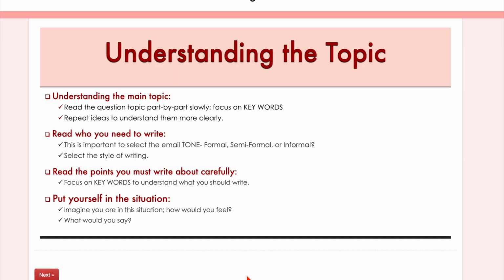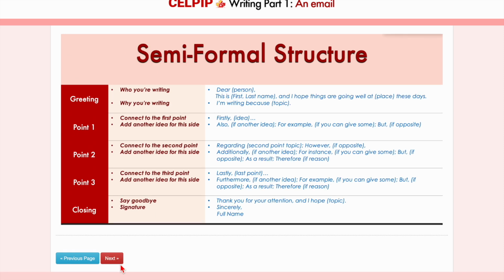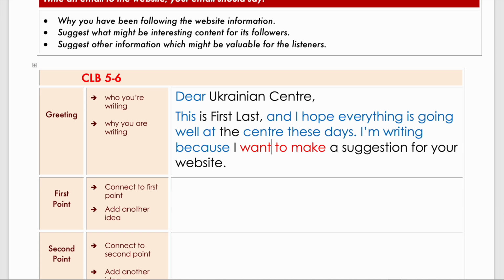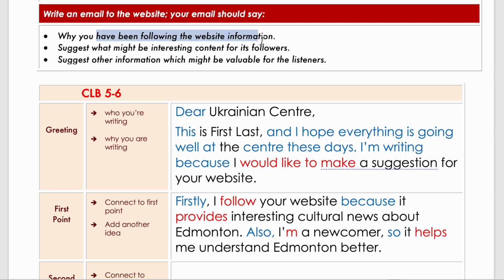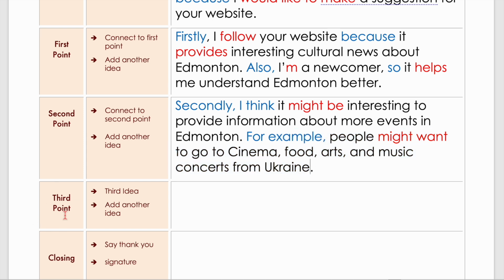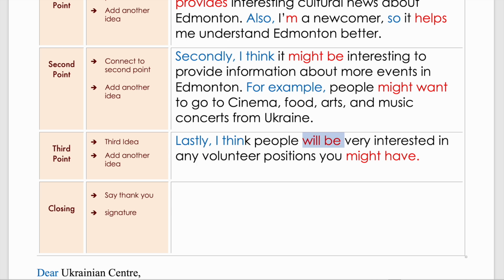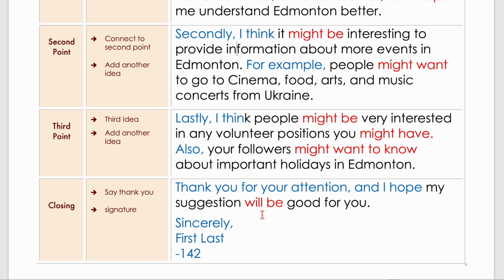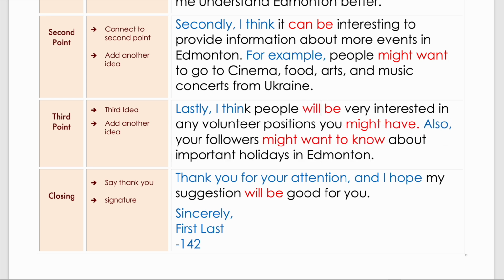CELPIP Writing Part 1: CLB 5-6 Analysis: Email of Suggestion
This CELPIP Writing Part 1 video tutorial will Improve your CELPIP Writing Part 1. A CELPIP Instructor will help you develop speaking answers for CLB 5-6. This will help you build your structure, ideas, grammar, and language skills for this level. The tutorial will provide CELPIP Writing Part 1 tips and strategies. It will improve and develop your CELPIP Writing Part 1 structure, language, and overall writing skills.

This CELPIP Writing part 1 sample will let you review the writing material from the video tutorial. It will enable to use the knowledge learned in the tutorial. It will let you practice your writing skills. It will help you improve your overall writing skills.

This video will provide effective CELPIP Writing Part 1 tips and strategies for responding this questions. It will guide you with four main parts: how to read and understand the question, how to manage time, how to develop answers, what factors to focus on, and how to organize your answer.

*CELPIP Writing Part 1 Playlist will have more CELPIP Speaking Practice
The CELPIP Writing Part 1 playlist will have many more samples that will provide speaking questions and answers to prepare for this part.